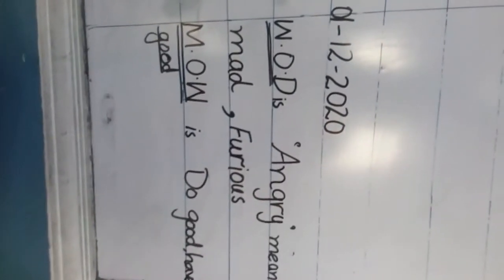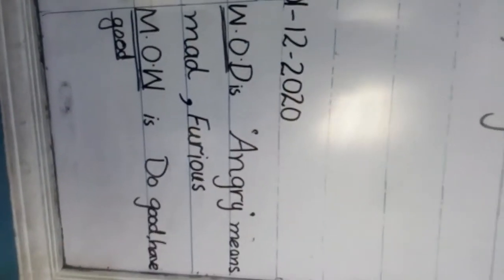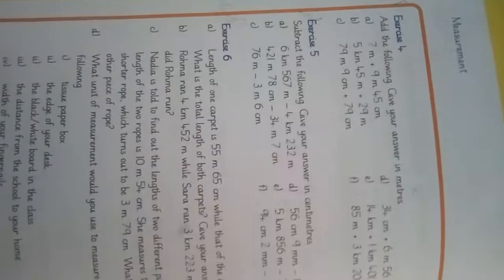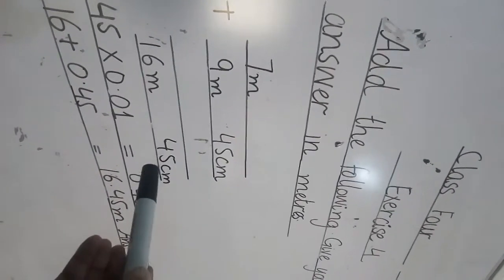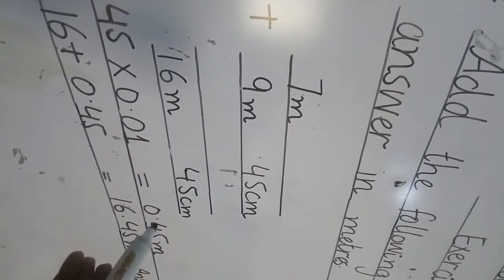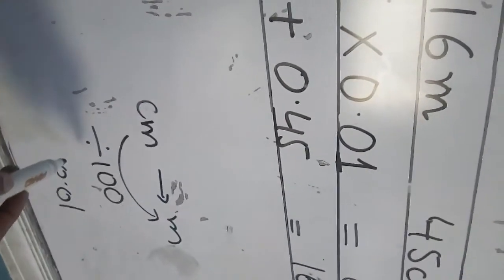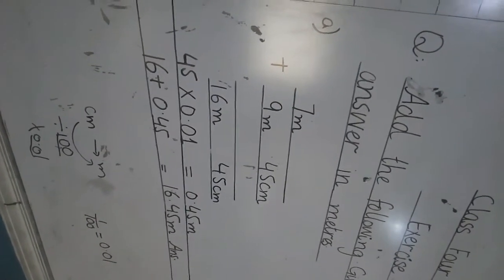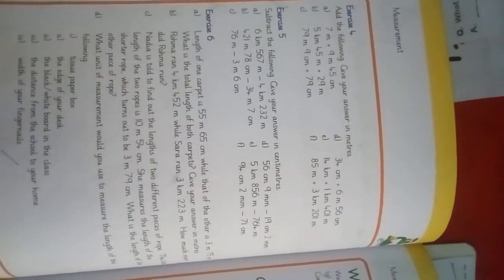Falcon Mathematics Class 4. Unit#4 exercise#4